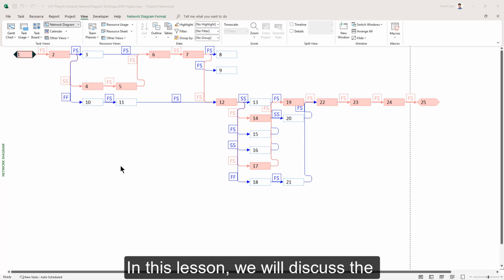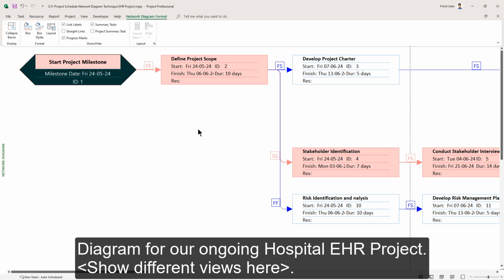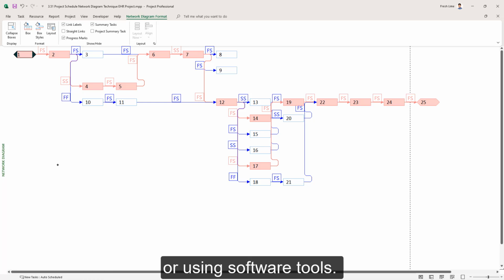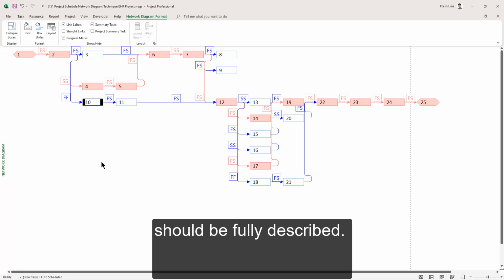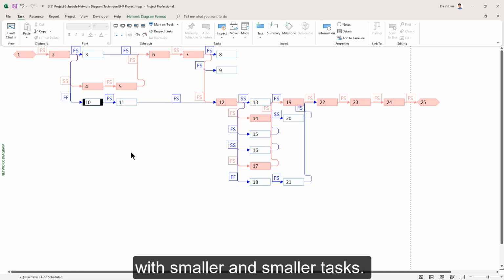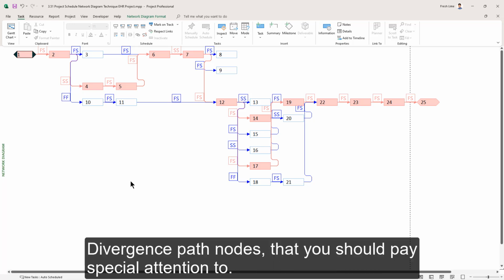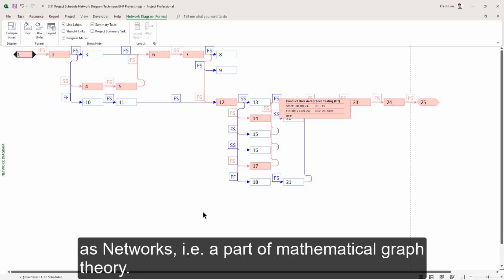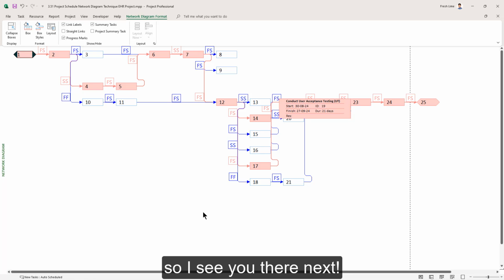Project Schedule Network Diagram Explained | PMP Schedule Logic (with MS Project)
We explore the Project Schedule Network Diagram Technique, a foundational concept for schedule design and analysis in project management.

Using a real Hospital EHR Project example, you’ll learn how activities and dependencies form a logical network — the basis for techniques like the Critical Path Method (CPM).

We discuss:
- How activities and dependencies are represented in a Network Diagram
- Why Start and Finish nodes are mandatory
- The role of Work Packages (Summary Tasks in Microsoft Project)
- Divergence and Convergence nodes — and why they are risk-sensitive
- How modern tools like Microsoft Project automate network analysis
- Why documenting sequencing logic is a critical PM responsibility

This lesson focuses on understanding the logic, not doing manual math.
The PMP exam no longer tests network calculations — but it does test your understanding of how schedules are structured and analyzed.

This lesson sets the foundation for upcoming topics like:
- Schedule optimization
- Estimation techniques